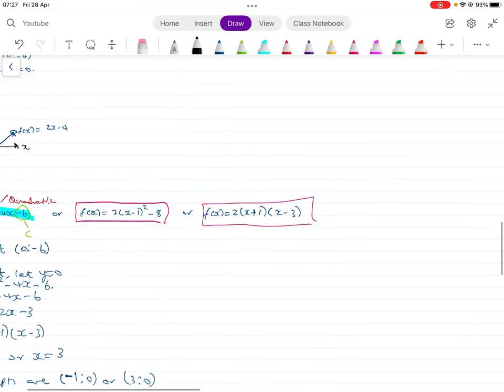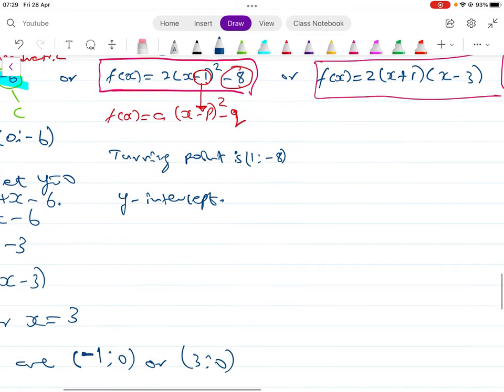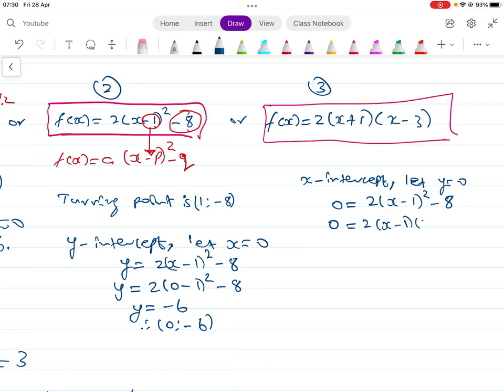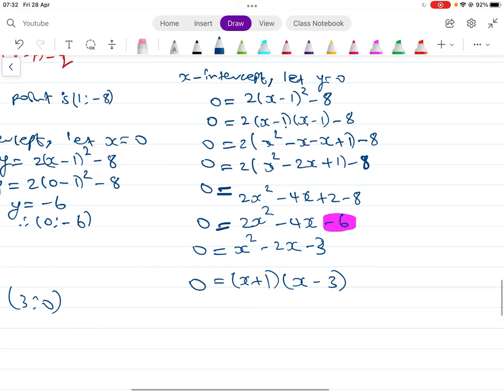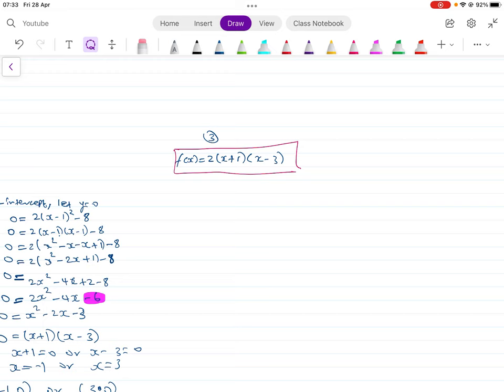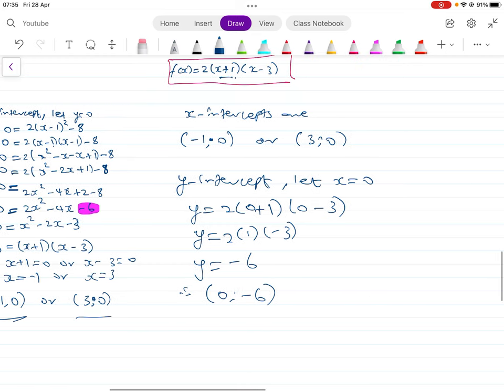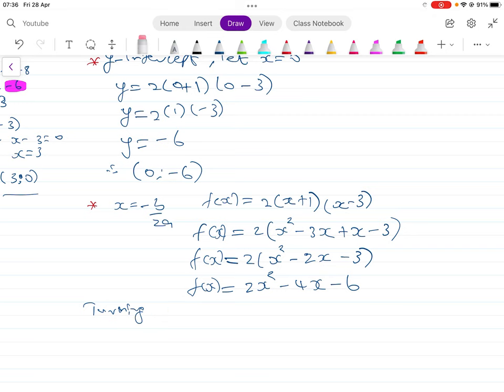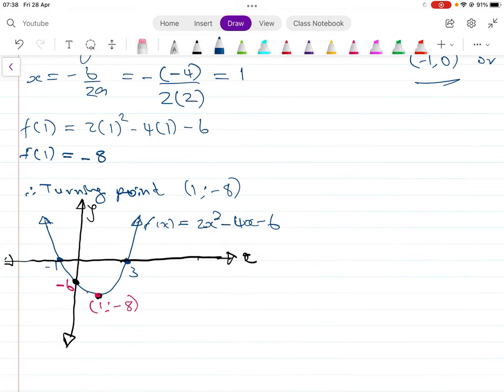How to draw or sketch parabolic/quadratic graphs?